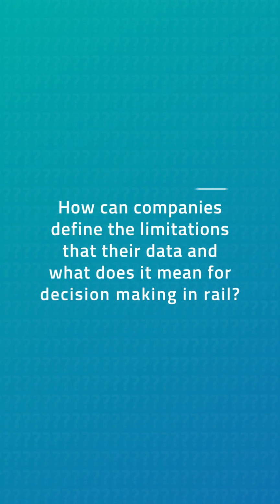Global Railway Review chats with Hannah Richta at RIAMS 2024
Global Railway Review caught up with DB Netz AG's Head of Algorithms for Operations, Hannah Richta at this year's Rail Infrastructure Asset Management Summit in London.